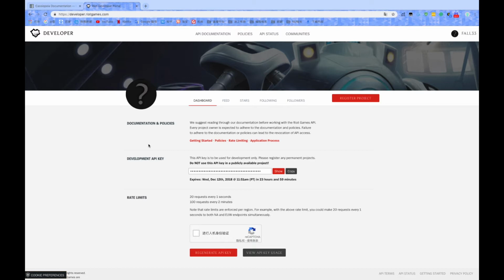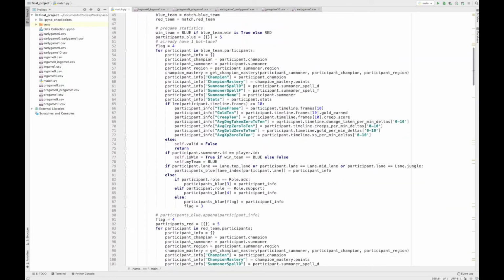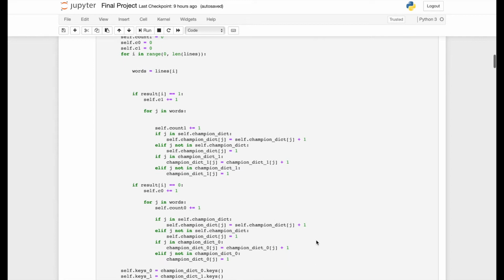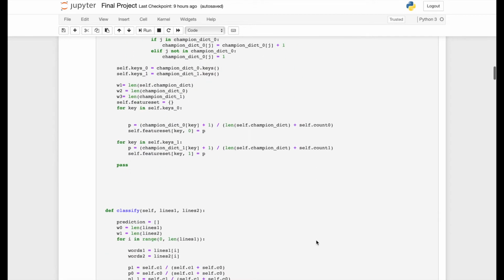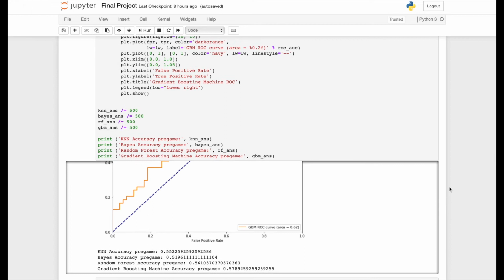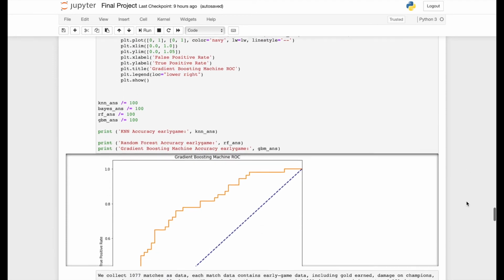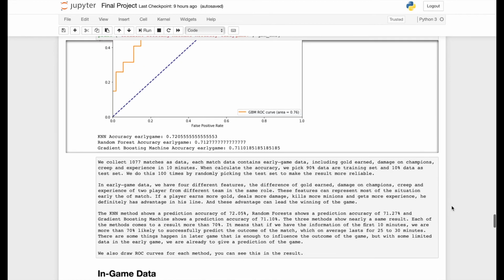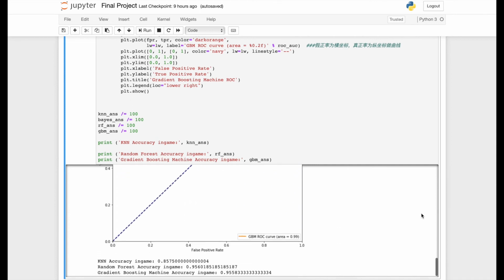League of Legends Winning Rate Prediction -- Final project of EECS 475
Introduction to our final project of EECS 475

League of Legends Winning Rate Prediction

-- Jiawei Dai && Chenbo Tang